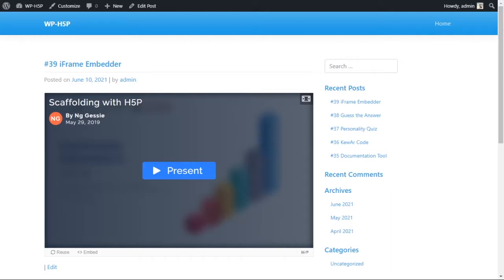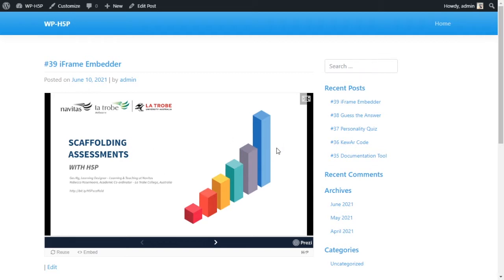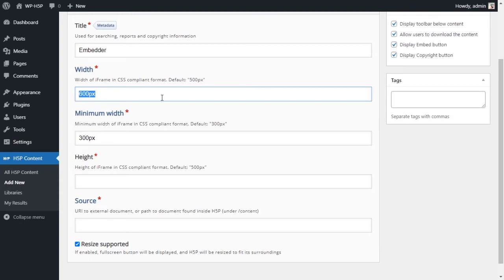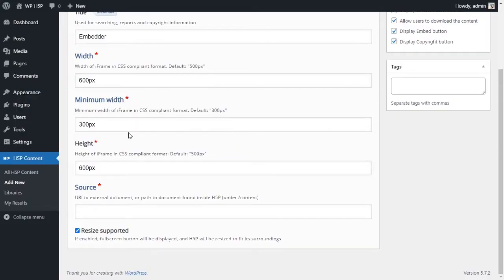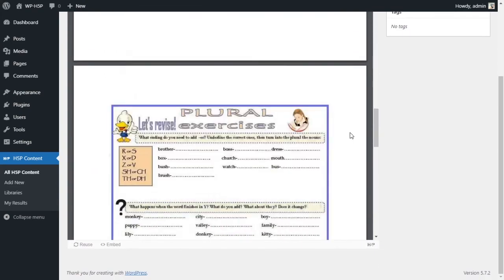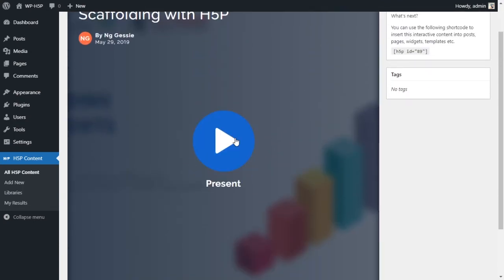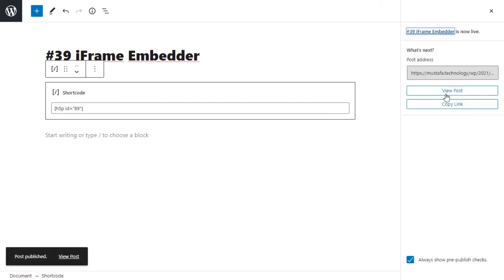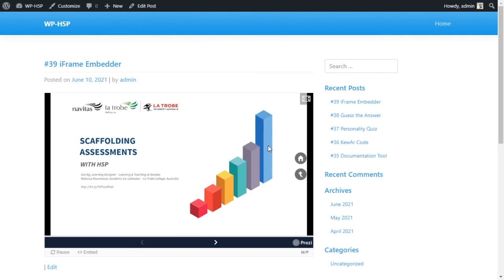#39 interactive student activities - H5P Creating an iFrame Embedder (WP) Tutorial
Timestamps:
0:00 - Intro
2:51 - Installing the iFrame Embedder module
3:24 - Sizing the embedder
5:59 - Embedding an image source
8:01 - Embedding an external pdf file
10:05 - Embedding a Website
11:10 - Embedding an external presentation(Prezi)
10:05 - Embedding a Website
13:22 - Adding the activity to a WordPress post